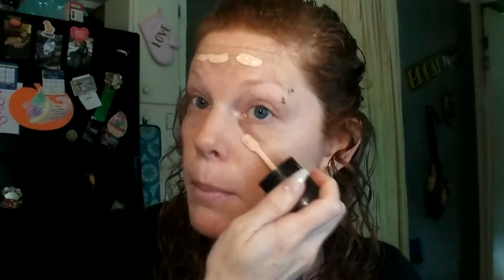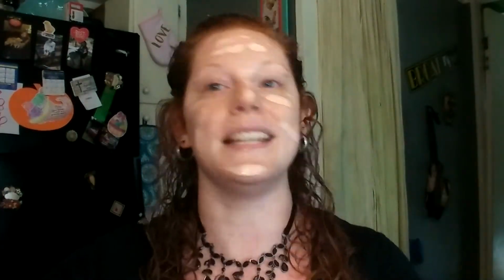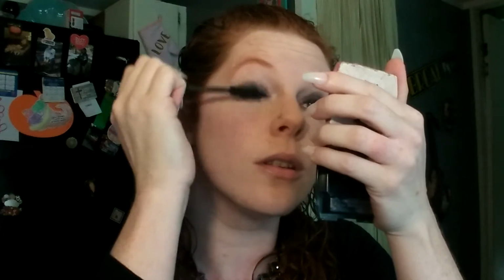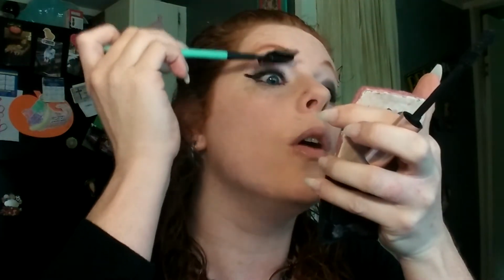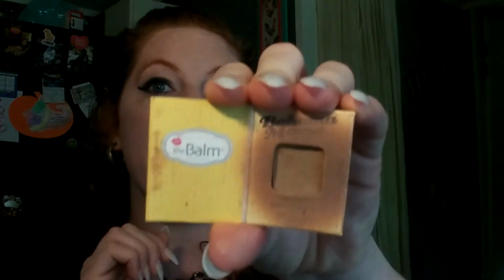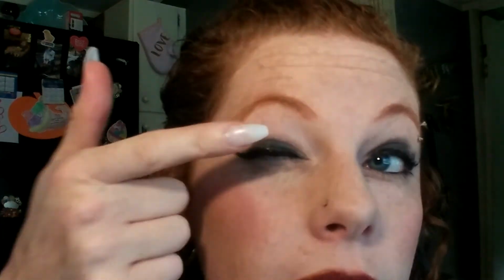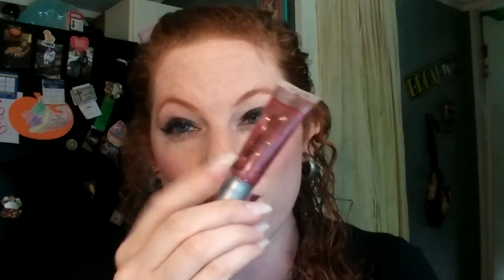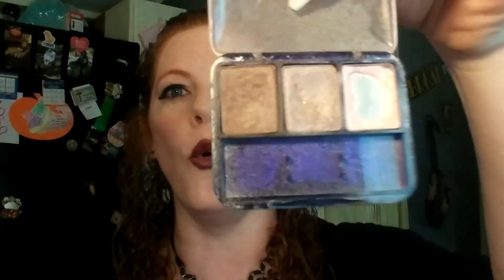How I Wore My Makeup in High School Challenge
Lord help us all!  Today I thought I would have a little fun and show y'all how I did my makeup when I was in school.  It's um...interesting, lol!!